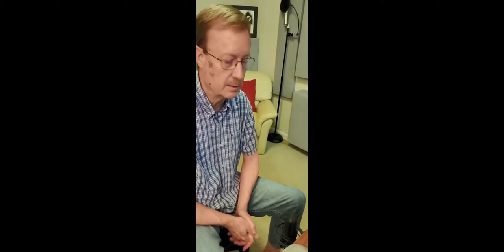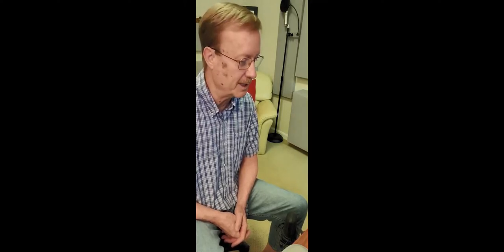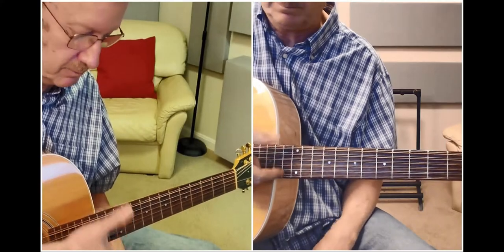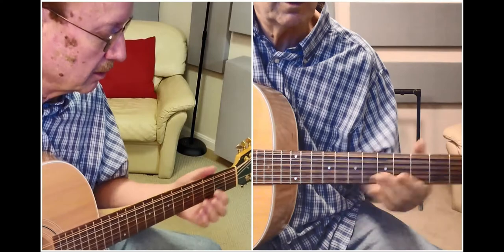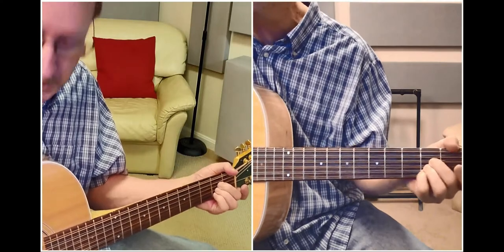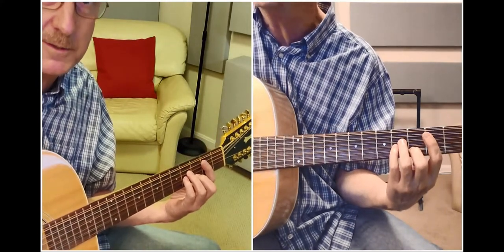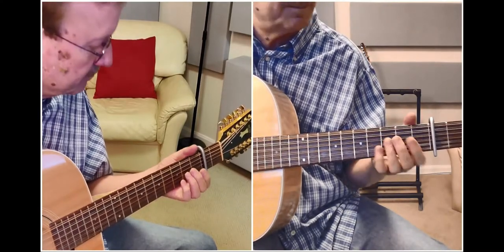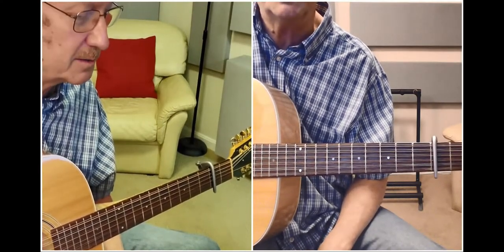Dave demos James McMurtry guitar playing: Double Drop D tuning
Short how-to video showing guitar tunings and fingerings used by James McMurtry. Hope these help other players learn some JM songs!

This video uses double drop D tuning. Here’s my full rendition of Gulf Road, which uses this tuning: